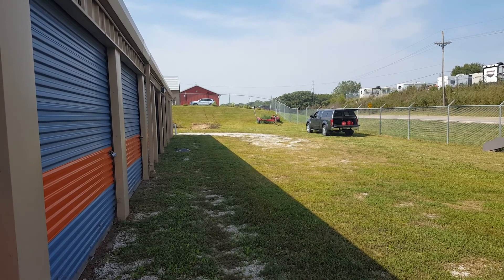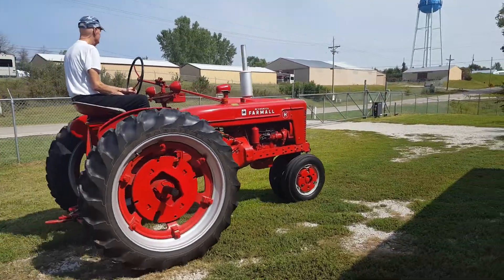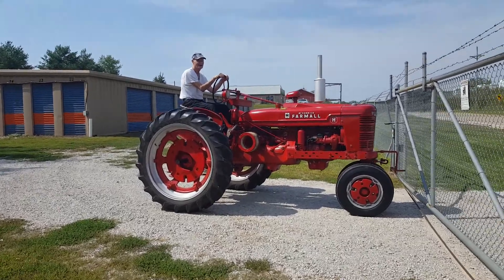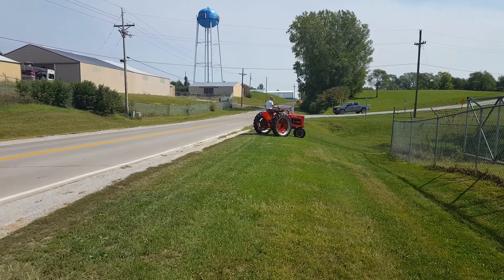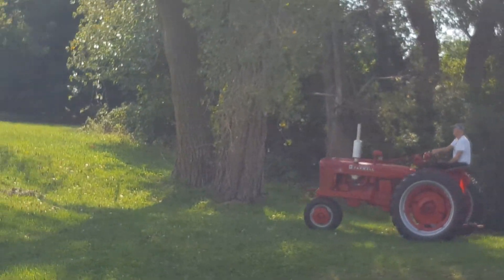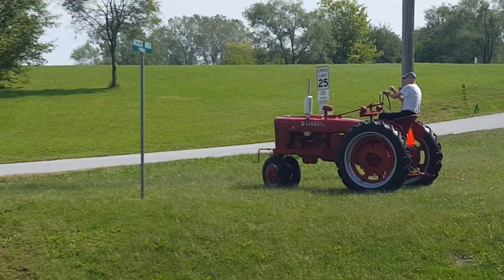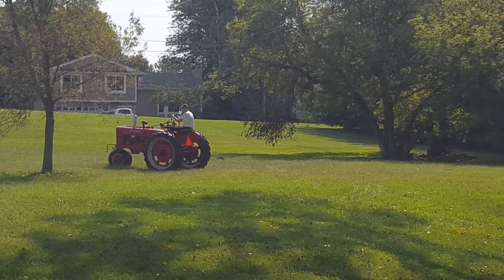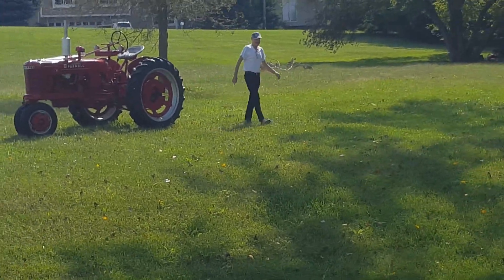1941 Farmall H coming out of storage facility . push button start! Beauty